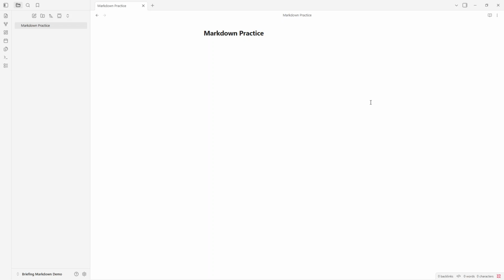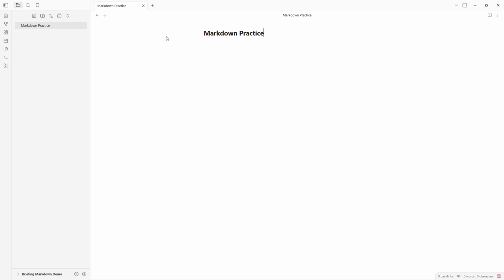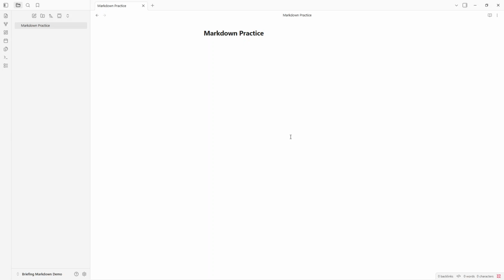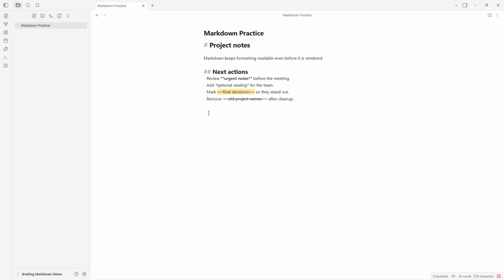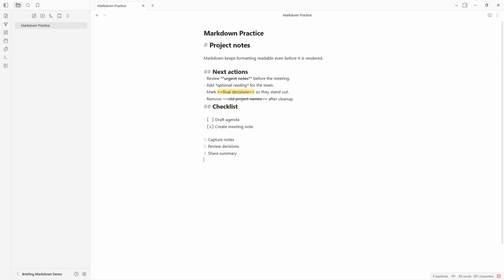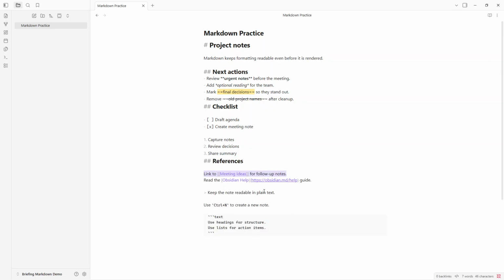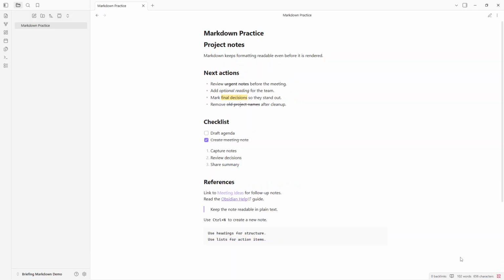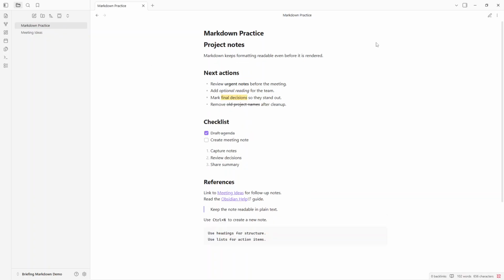How to Use Markdown in Obsidian (Clean Markdown Formatting)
Here's how to use Markdown in Obsidian

This video shows how to write Markdown in Source mode, then switch to Reading view to see it render cleanly. You'll be able to format headings, lists, checkboxes, links, quotes, and code in a note.

You'll cover: switching views, formatting note content, checking rendered Markdown

Obsidian Markdown, how to use Markdown in Obsidian, Obsidian tutorial, Markdown basics, Obsidian notes, Source mode Obsidian, Reading view Obsidian, Obsidian Markdown 2026